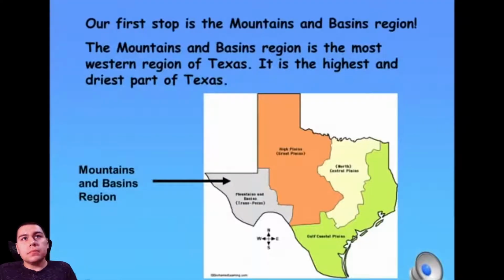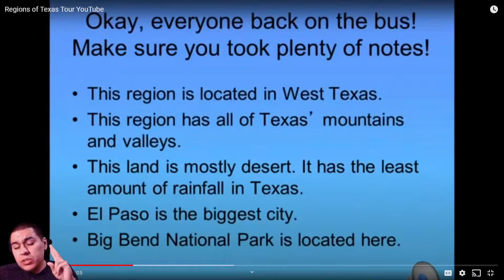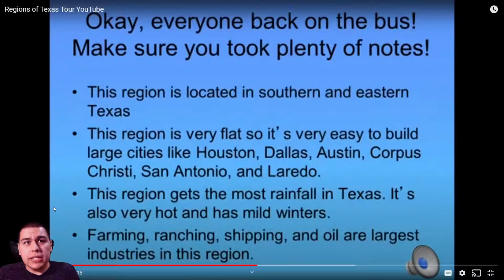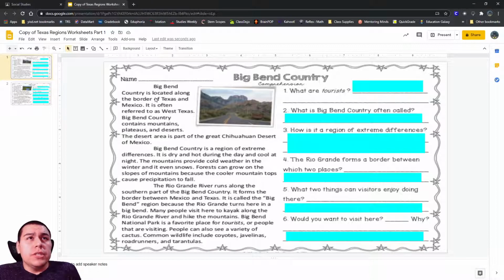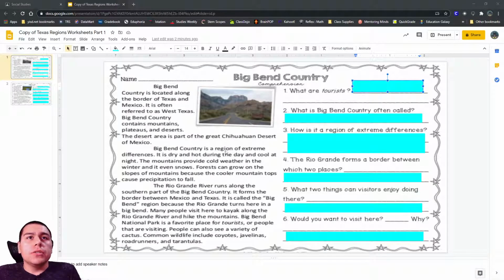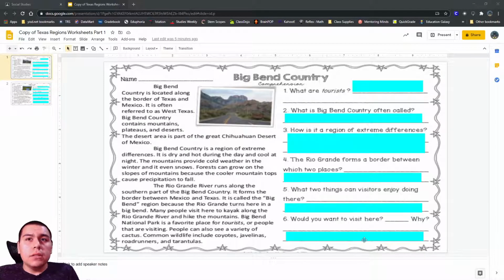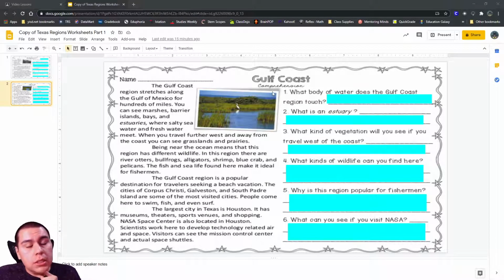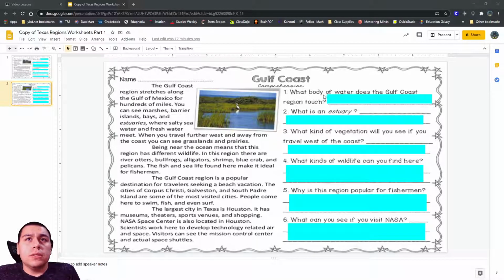Texas Regions Mountains and Basins + Coastal Plains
A video lesson discussing two of the regions of Texas, the Mountains and Basins region and the Coastal Plains region